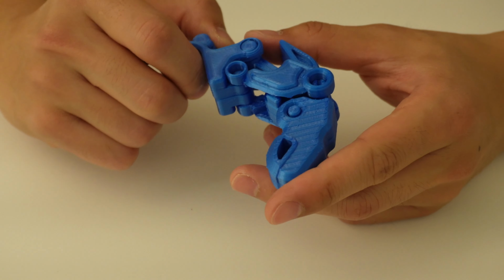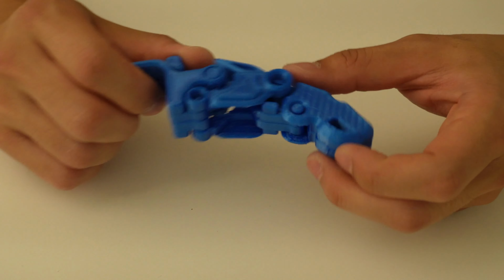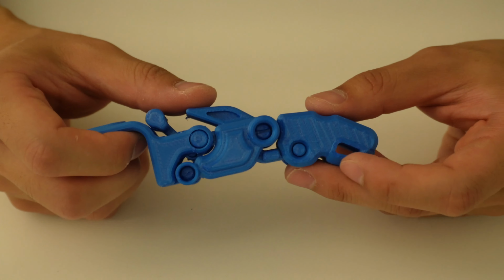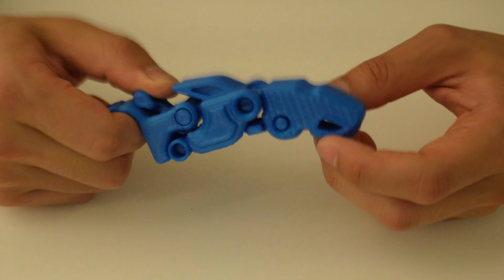Modular prosthetic hand project: AL78 v2 0 update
This is the progress-update for second version of AL 78.
I added a slight more aesthetic to the previous version.
Used ultimaker (0.6 mm nozzle) with PLA filament.